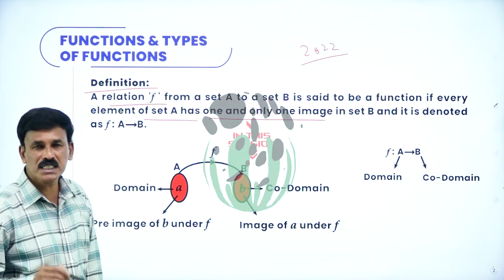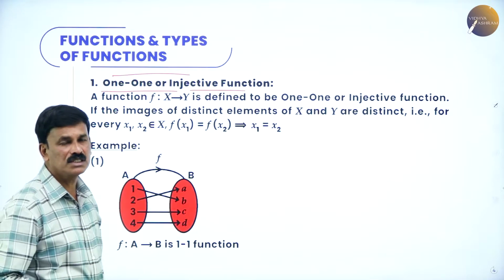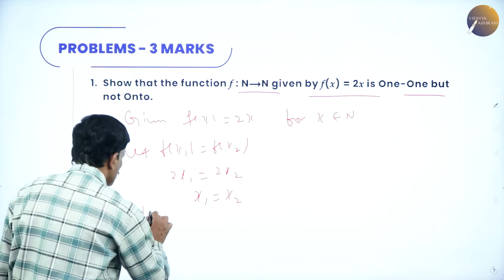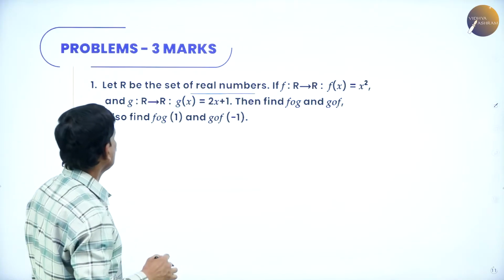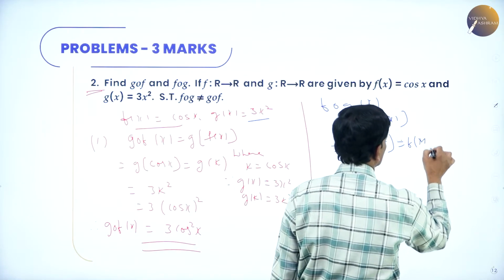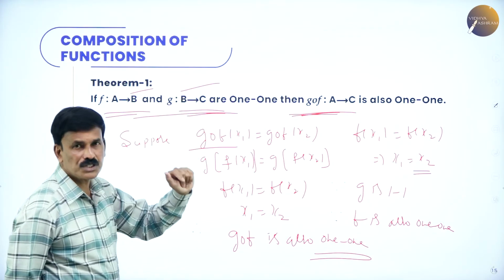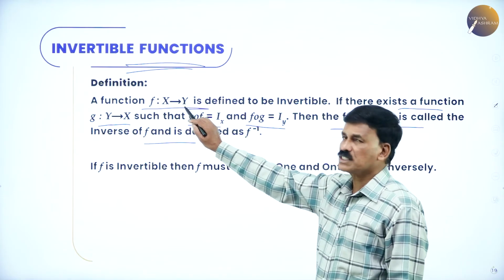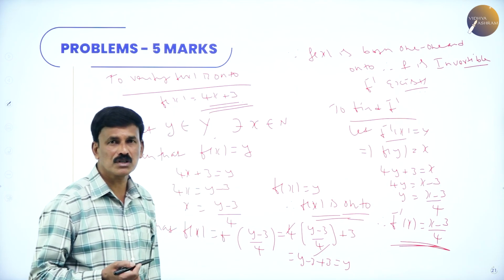DAY 145 | MATHEMATICS | II PUC | RELATIONS AND FUNCTIONS | REVISION | L2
Class : II PUC
Stream : SCIENCE
Subject : MATHEMATICS
Chapter Name : RELATIONS AND FUNCTIONS
Lecture : REVISION 2